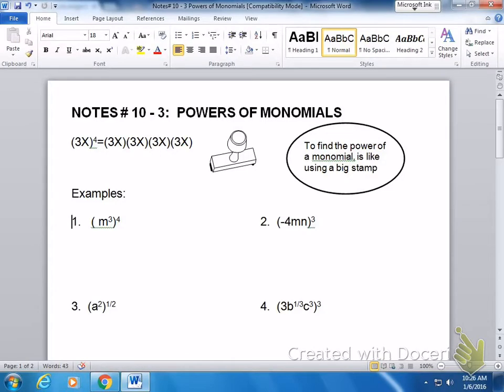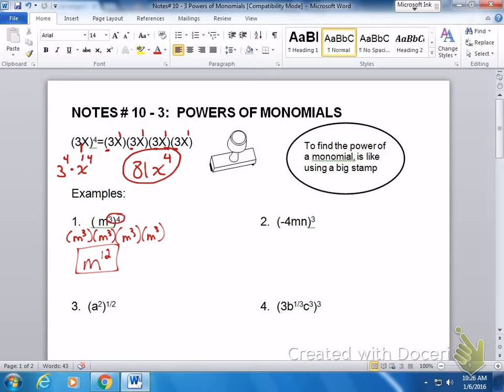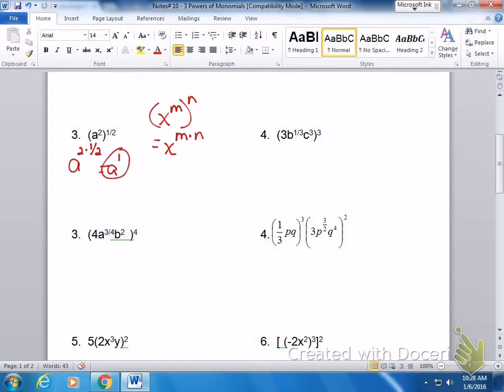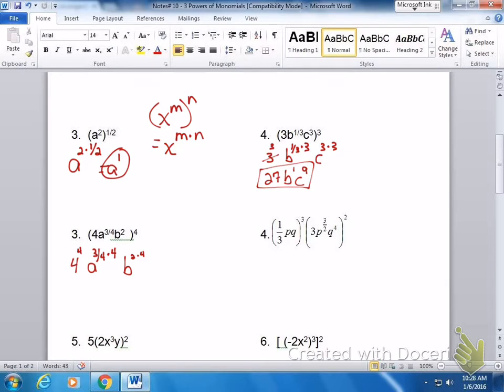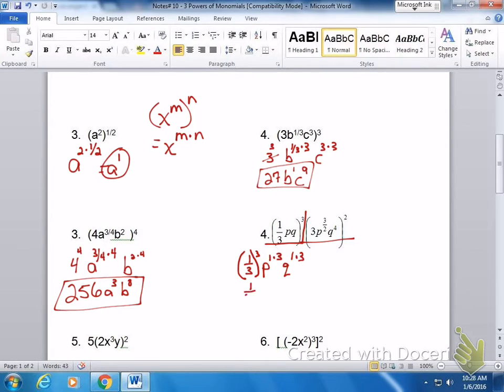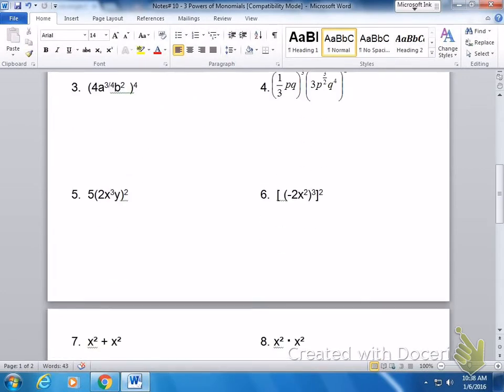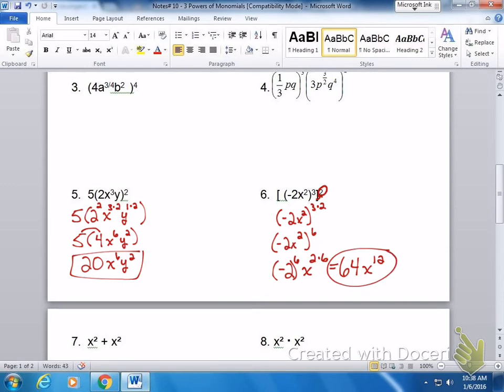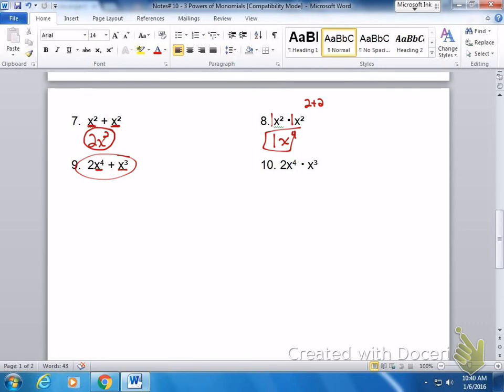Notes 10 3